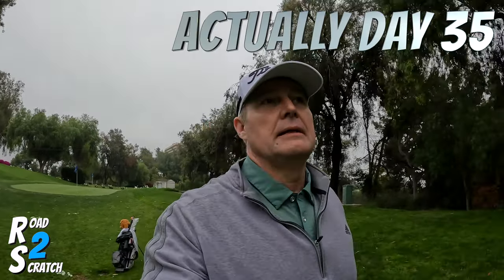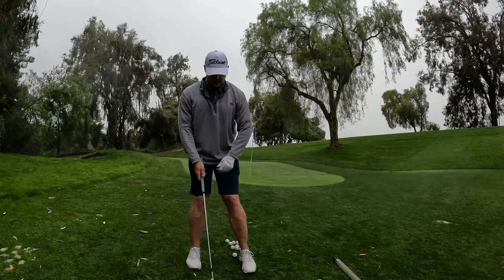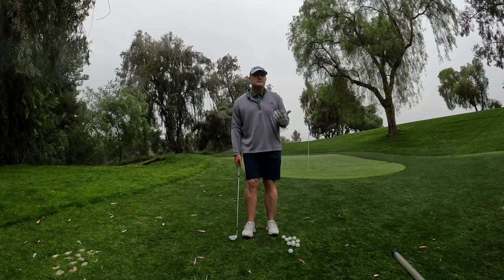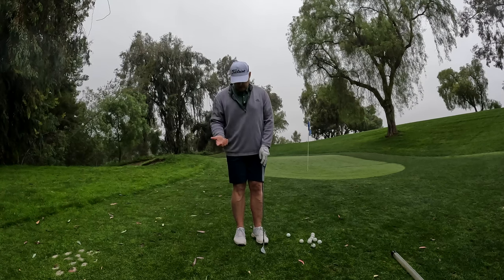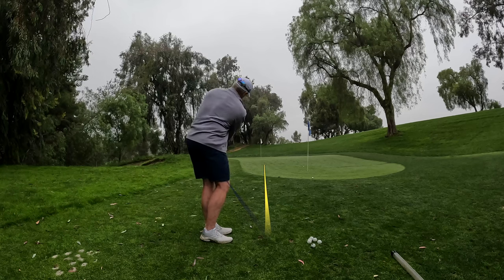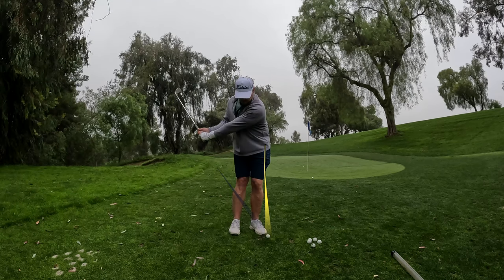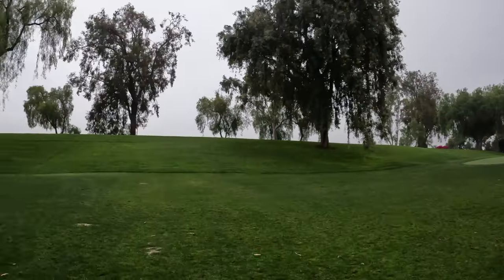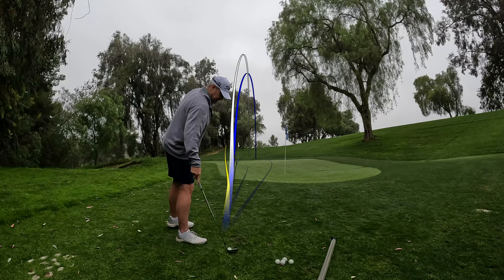Road 2 Scratch Day 35 Trying Rick Shiels’ New Short Game Technique!!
A new week and another new short game technique. lol. Day 35 is trying out the short game technique of Dan Grieve, a short game coach in England.  Rick Shiels recently did two videos with him which are definitely worth watching. Both are absolutely worth your time.